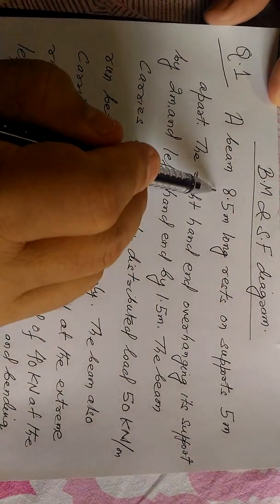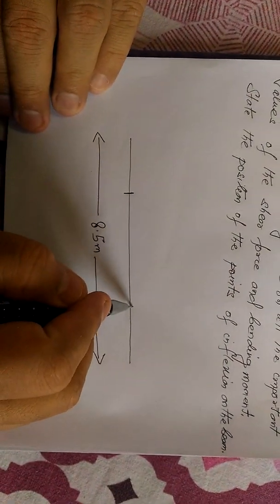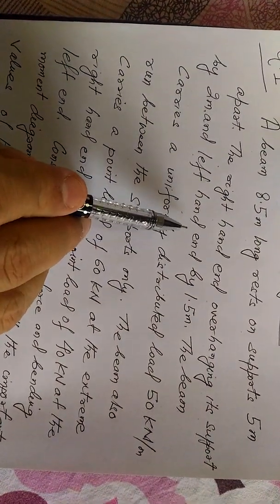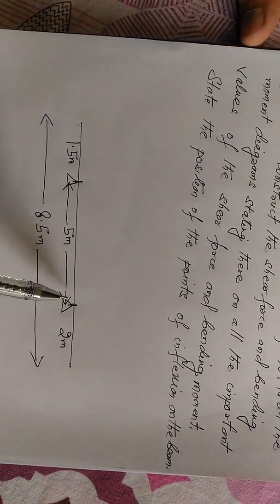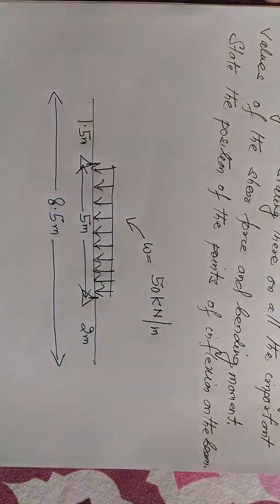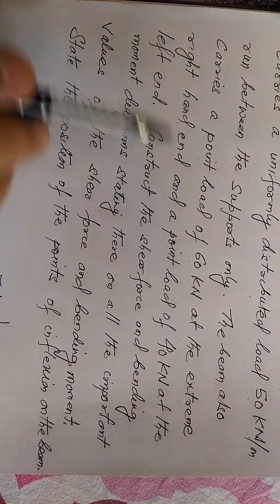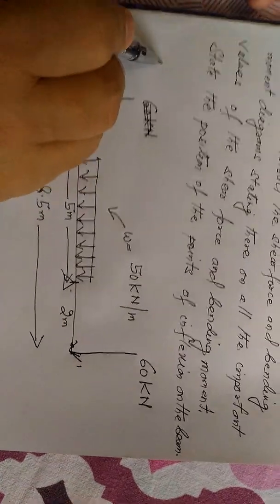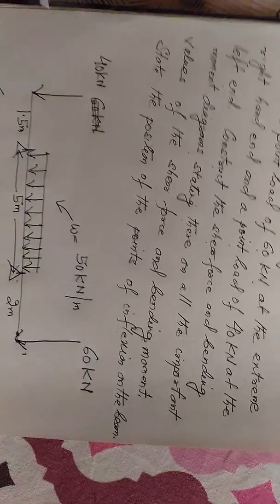Problem on shear force and bending diagram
How to draw the load diagram for a beam.